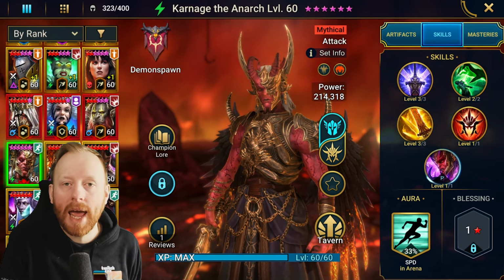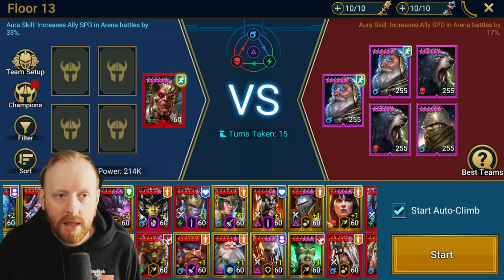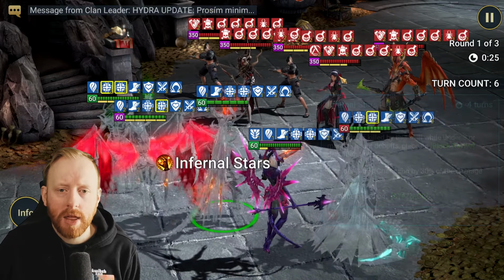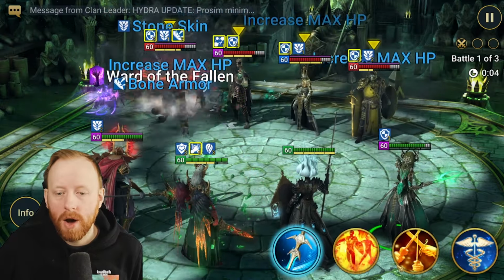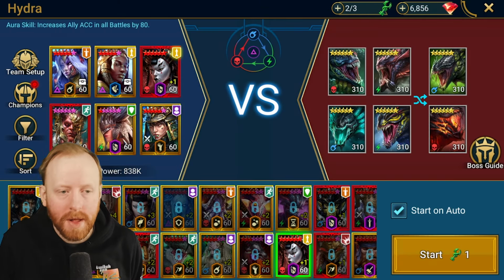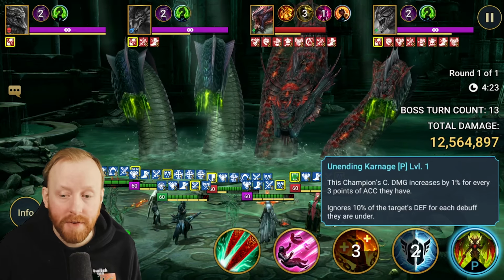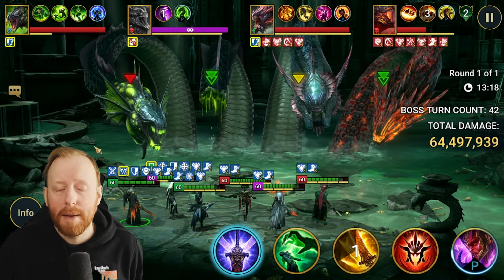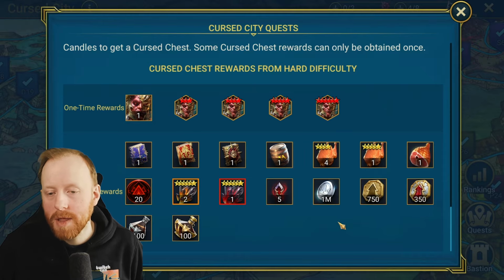UNLEASH THE DEMON! IN-DEPTH KARNAGE GUIDE BREAKDOWN | Raid: Shadow Legends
After months of blood, sweat and many many tears, players who completed all 5 rotation of sintranos now have their hands on Karnage the Anarch. I am fortunate enough to have a member of my community, InrY, who has achieved this feat and granted me access to give this demonspawn mythical a full playtest. This video breaks down his abilities, best builds and then tests in arena and in Hydra. Get yourself a coffee this is a long one, lets get into it!

00:00 Base Form - Skill Breakdown
06:44 Alt Form - Skill Breakdown
09:22 Artifact Choices
10:46 Field Test and Animations
15:00 Dragon 10 Hard Maximum Damage
19:09 Arena Playtest
32:37 Hydra Playtest
50:01 Other Content
51:44 How long does it take!
53:29 Outro